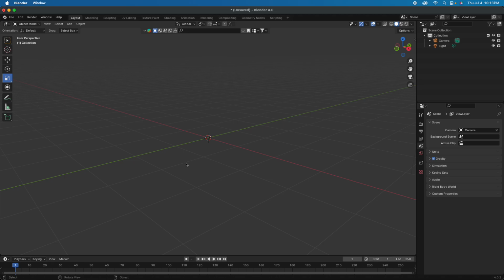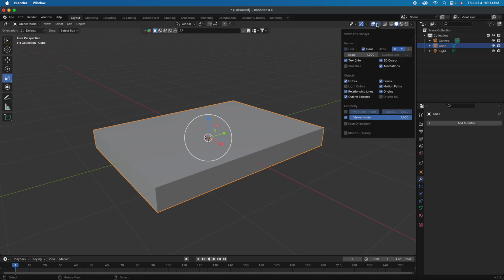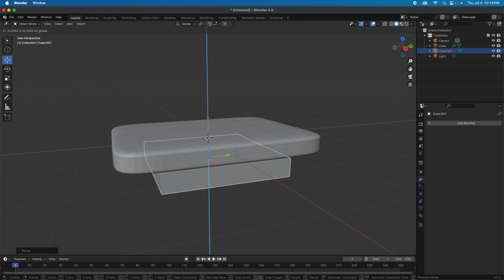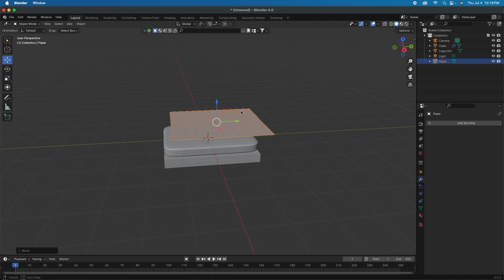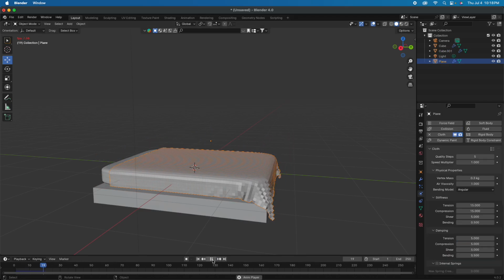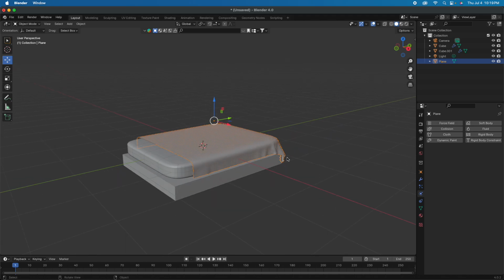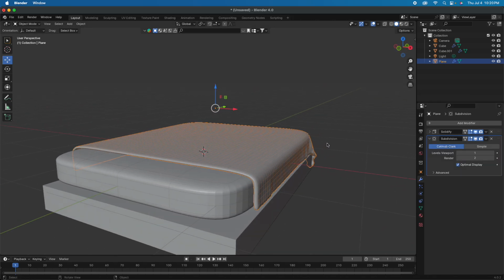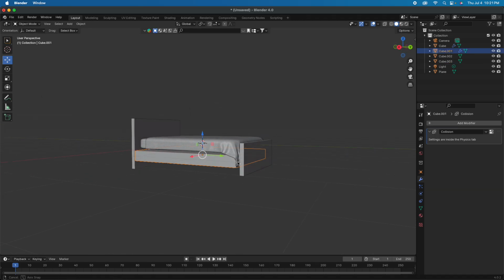CREATE A BED IN BLENDER